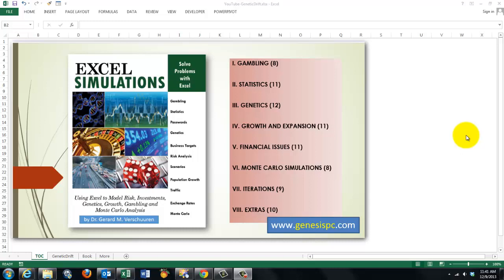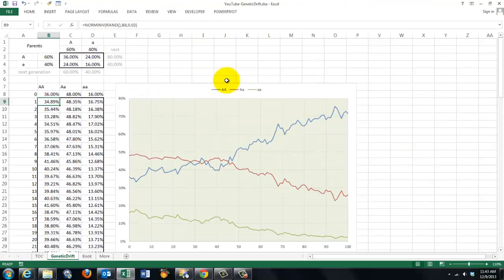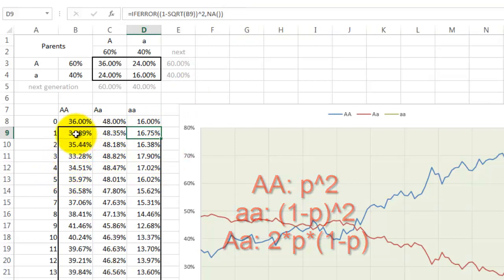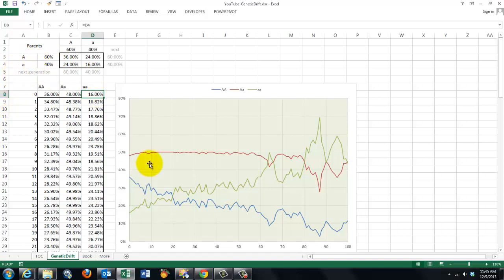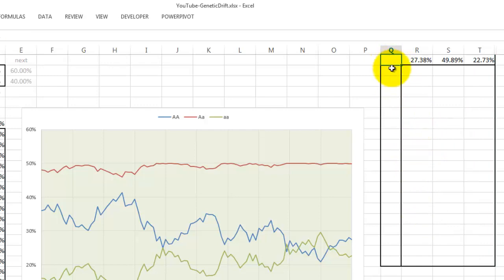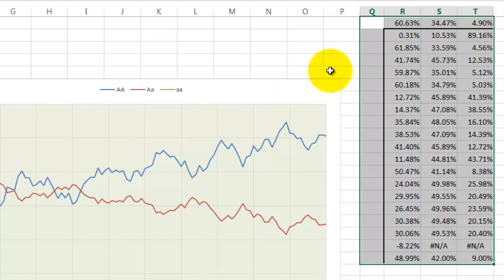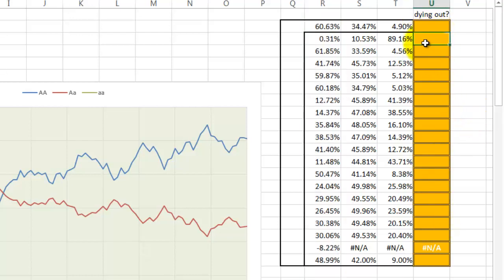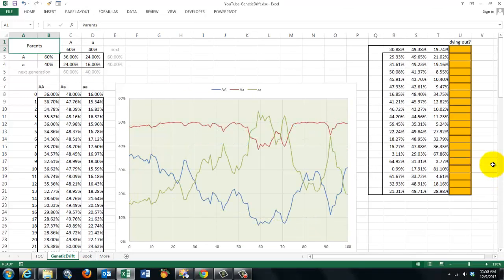Simulating Genetic Drift in Excel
Genetic drift is a -random-walk- process that vcan be easily simulated in Excel, if you know what to do. Excel has great tools such as a Data Table, to repeat random-walks numerous times.